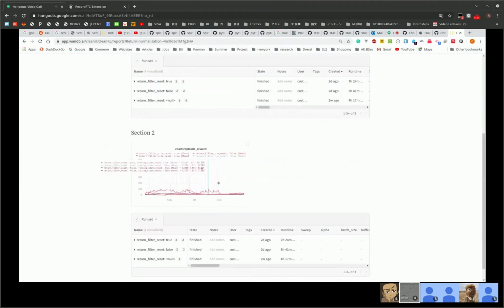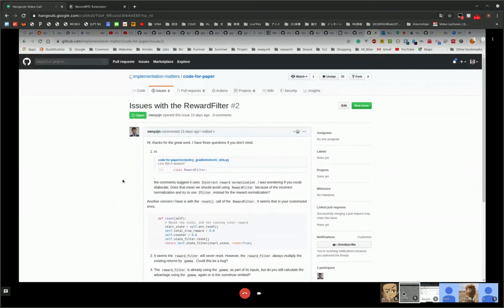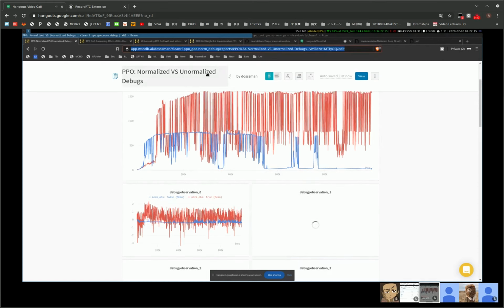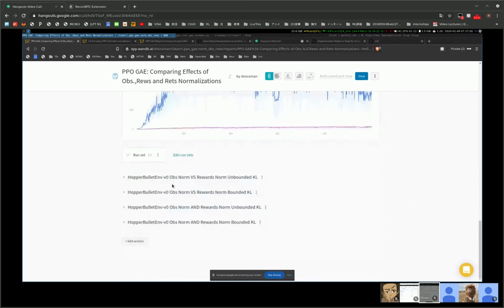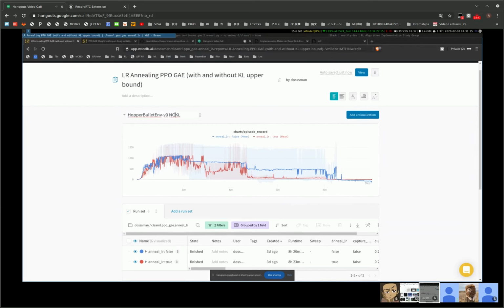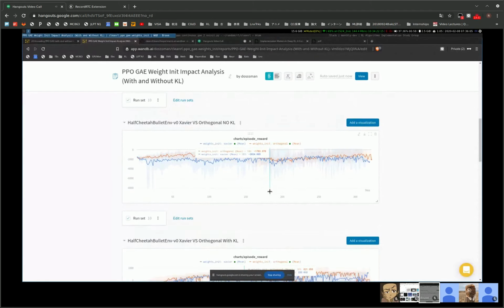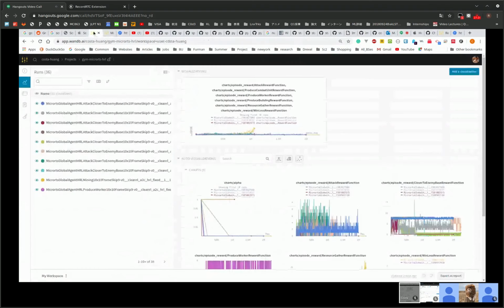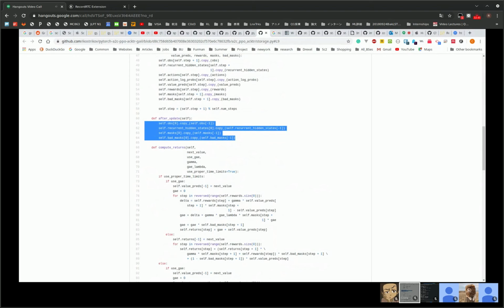2/7/19 Implementation week (PPO code level optimizations)